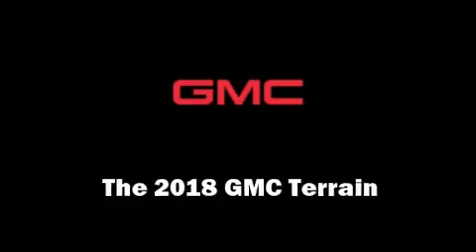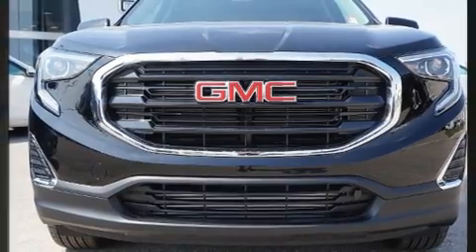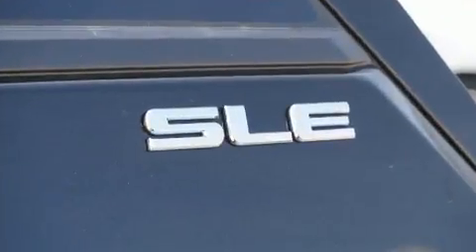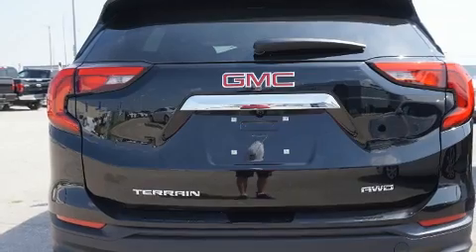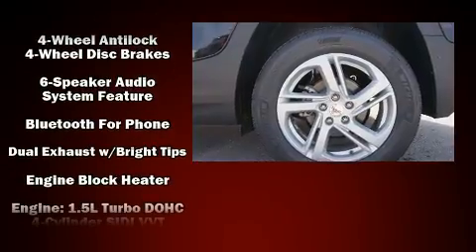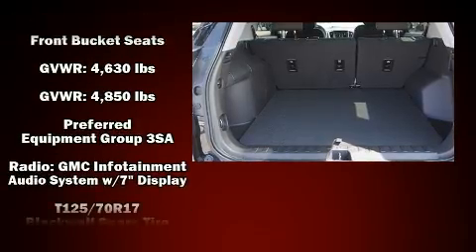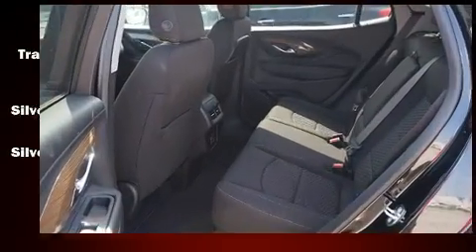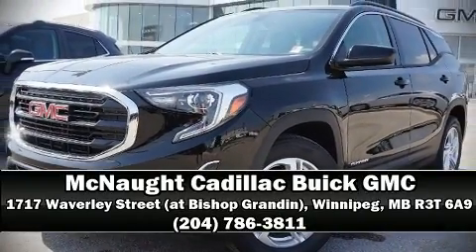2018 GMC Terrain SLE AWD in Winnipeg, MB R3T 6A9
1717 Waverley Street (at Bishop Grandin)

Load your family into the 2018 GMC Terrain. Smooth gearshifts are achieved thanks to the efficient 4 cylinder engine, and for added security, dynamic Stability Control supplements the drivetrain. A wealth of standard features means that you no longer have to sacrifice. Like all wheel drive, delay-off headlights, an automatic dimming rear-view mirror, telescoping steering wheel, remote keyless entry, an overhead console, rear wipers, and cruise control. Take assurance in side curtain airbags, providing head protection in the event of a severe collision. Our experienced sales staff is eager to share its knowledge and enthusiasm with you. We'd be happy to answer any questions that you may have. We are here to help you.